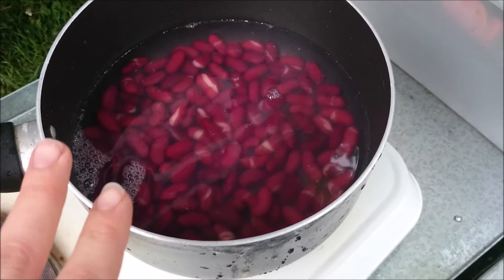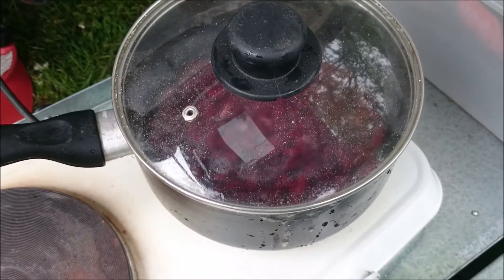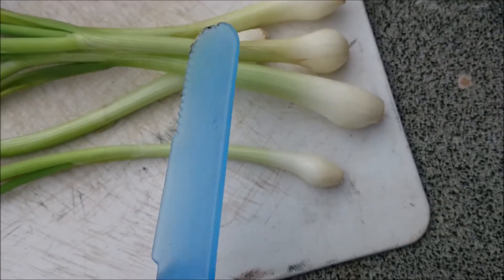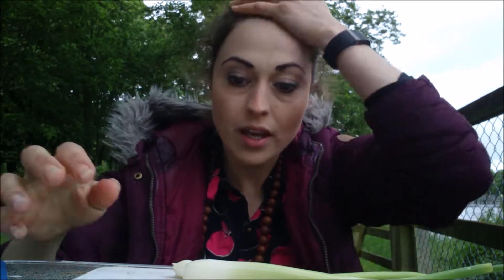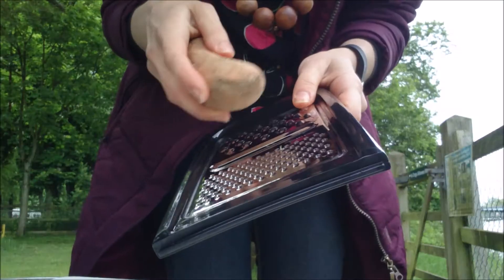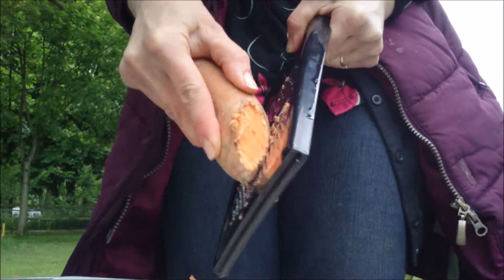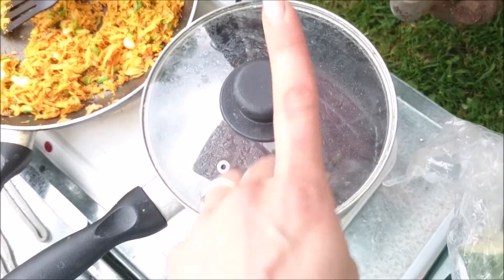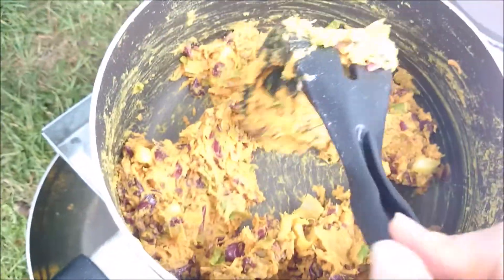Making 9p Vegan Bean Burger Recipe - Camping Food - Inspired by A Girl Called Jack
Any syn values are personal estimates and not verified by Slimming World.